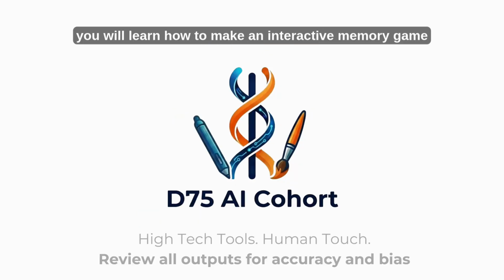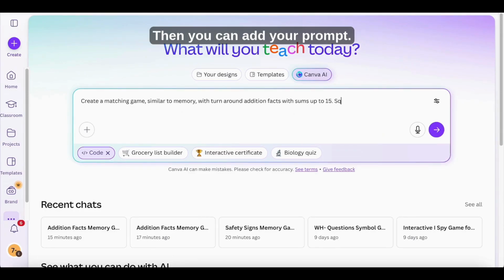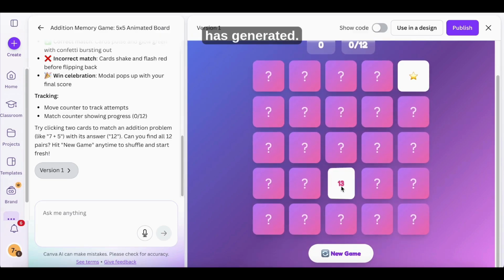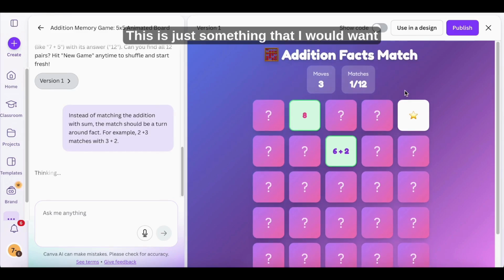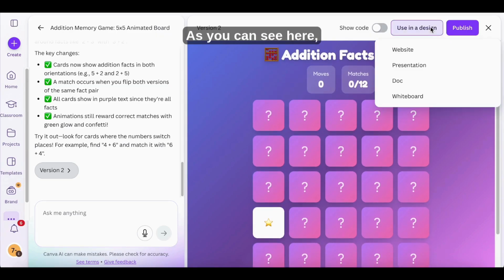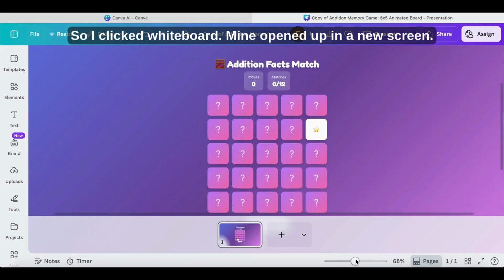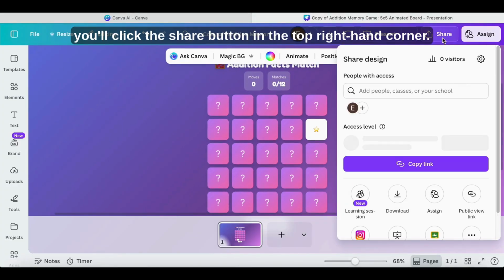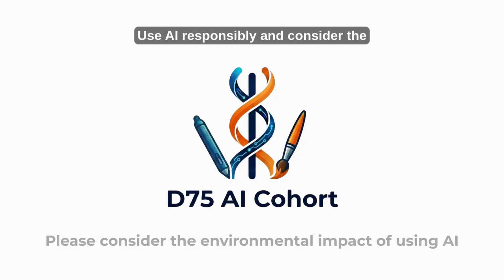D75 AI Cohort - Canva Code - Addition Memory Game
Learn how to use Canva Code to create a customized interactive Addition Memory game for your students to practice addition.